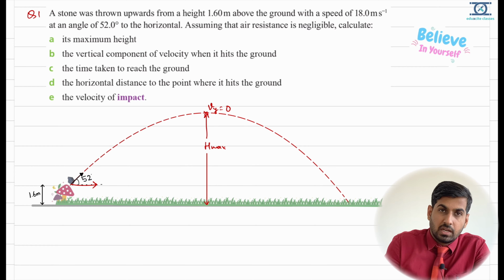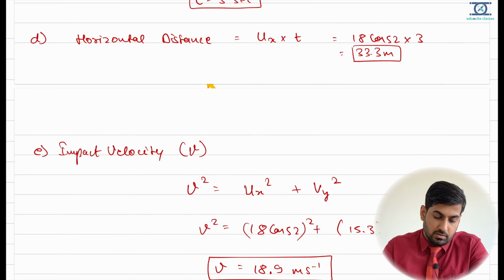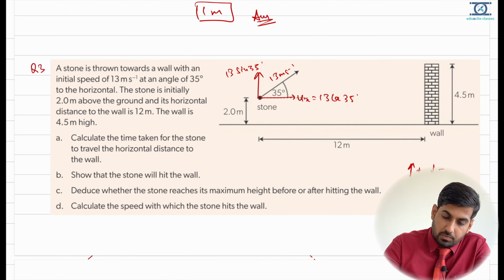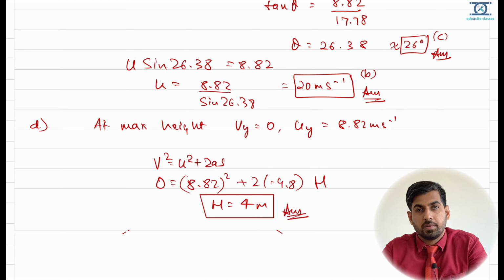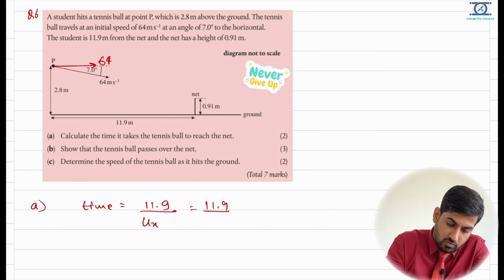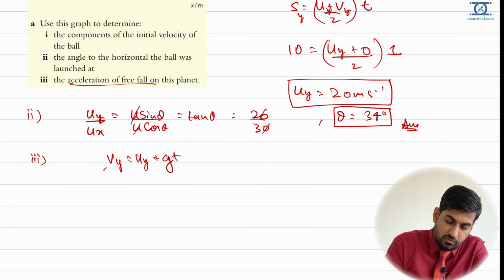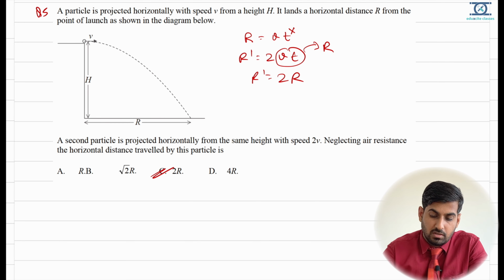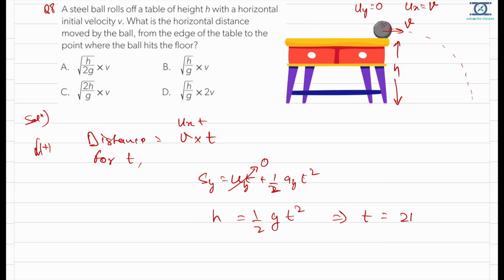A.1 Kinematics IBDP Physics | A.1.5 Projectile Motion | Monit Sir- Eduxcite Classes